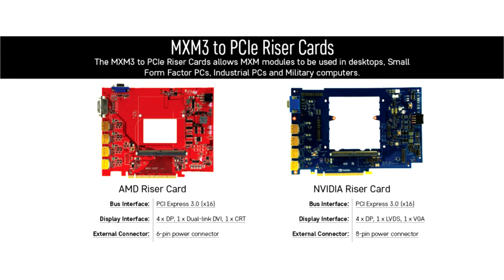Eurocom launches MXM3 to PCIe Adapter for GPU Developers